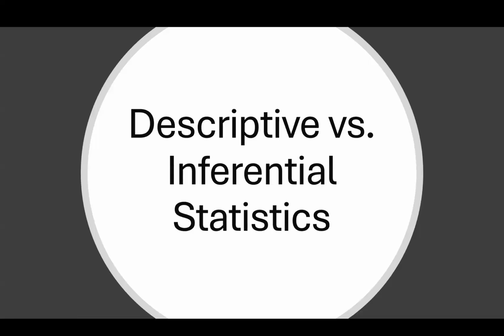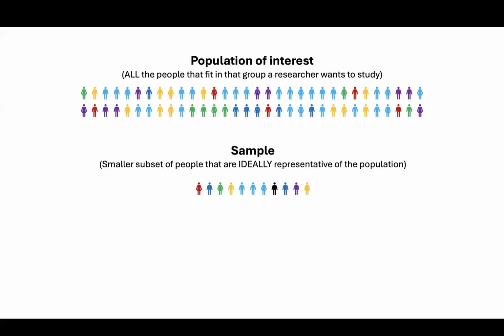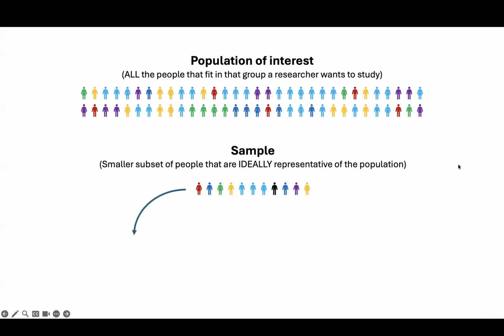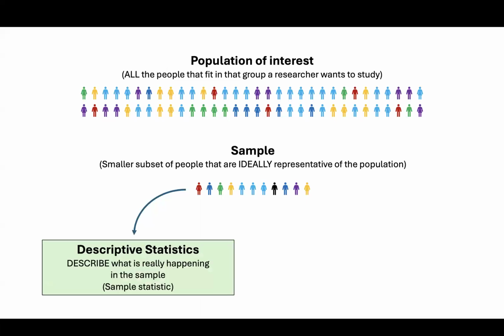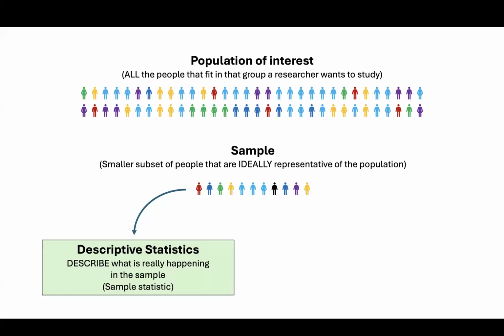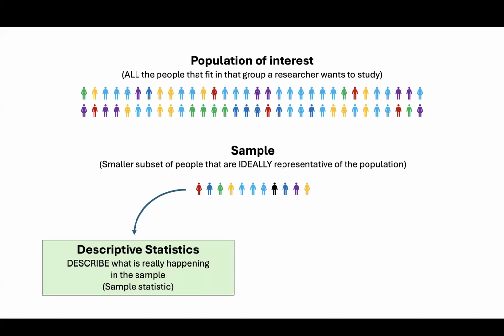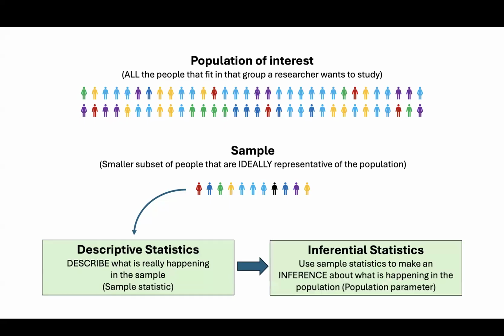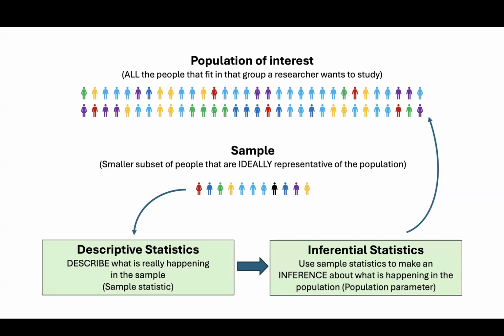Descriptive vs. Inferential Statistics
This video provides an overview of the differences between descriptive (summarizing sample data using measures such as mean, median, mode, range, and variance) and inferential statistics.